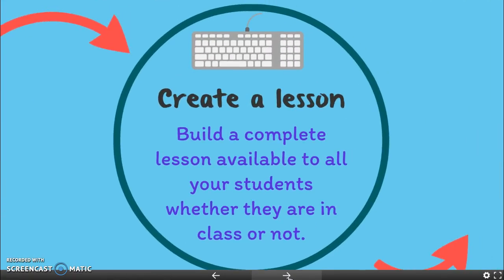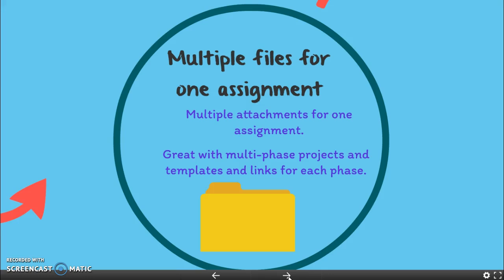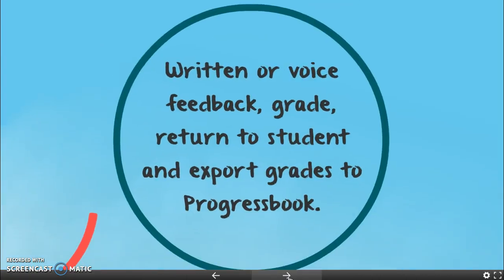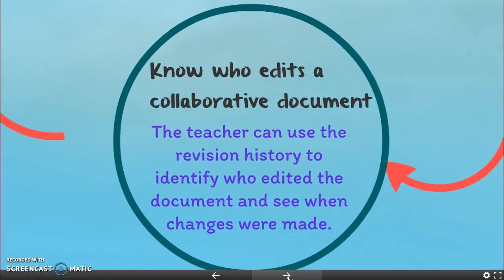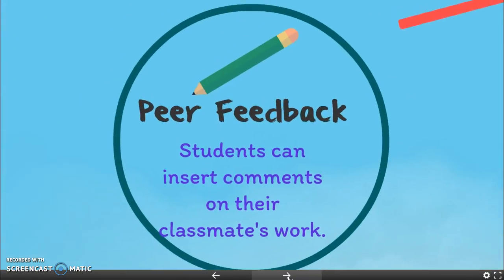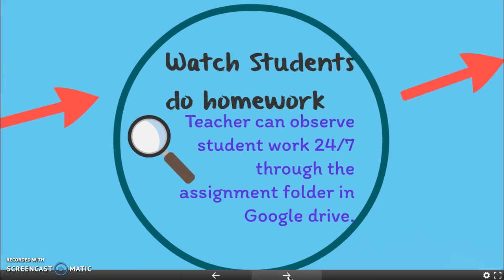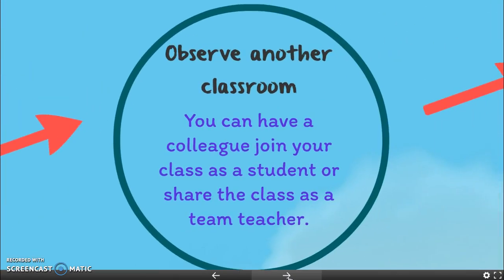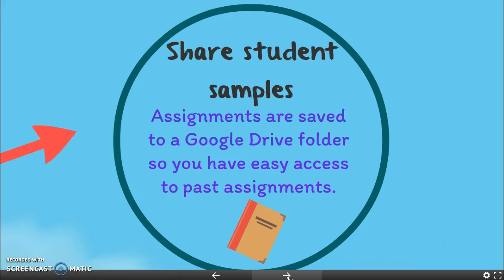15 things to do with Google Classroom